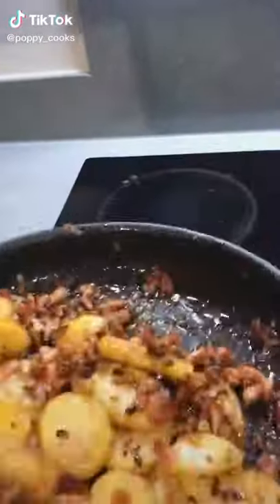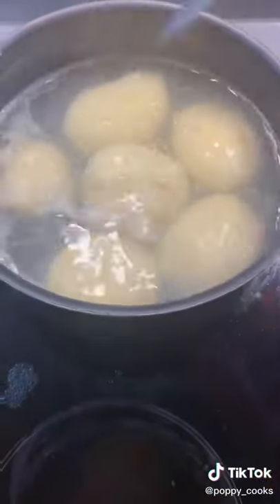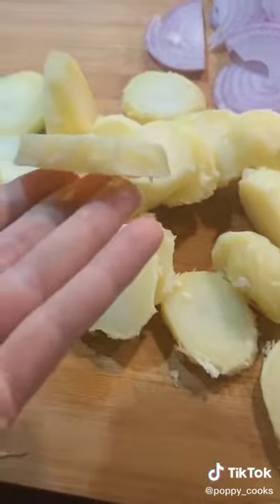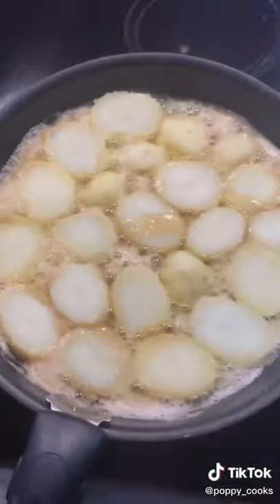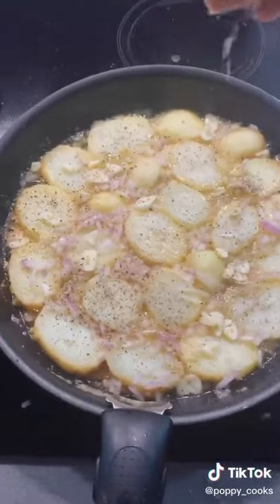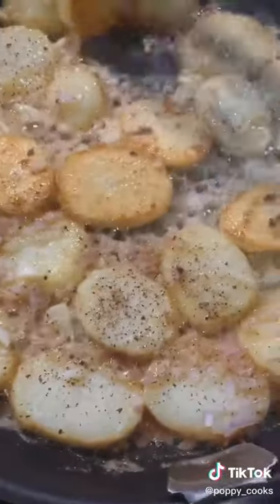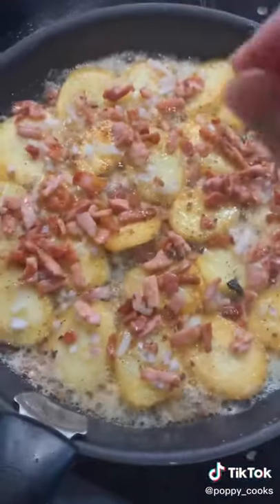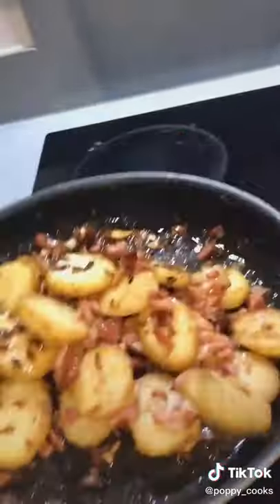German Cottage Potatoes